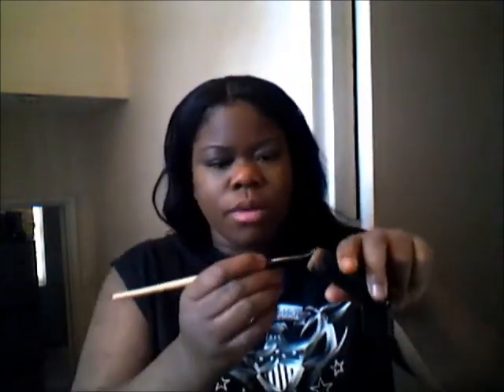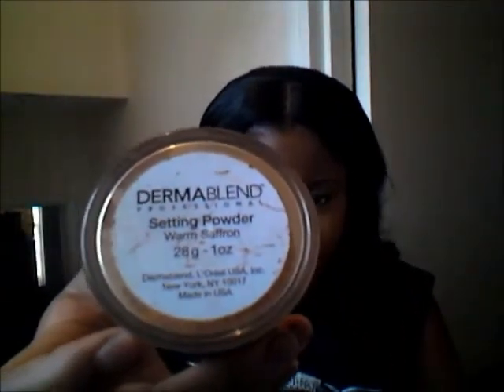foundation routine for acne scarring part 2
my foundation routine to cover my acne scarring which gives me a clear complexion but also gives me a flawless complexion, suitable for any occasion i hope that it can help at least one person to feel more confident